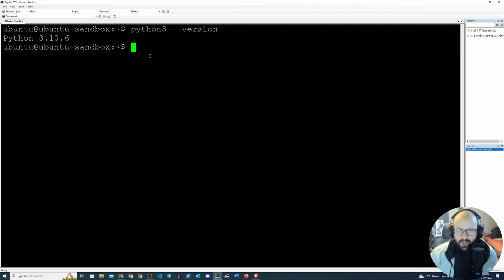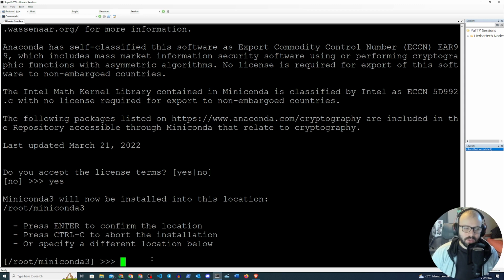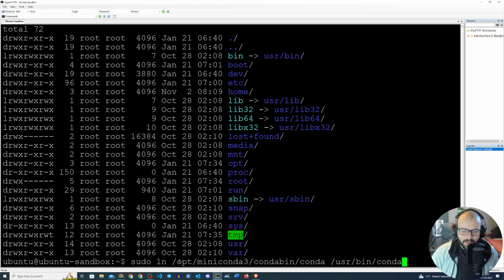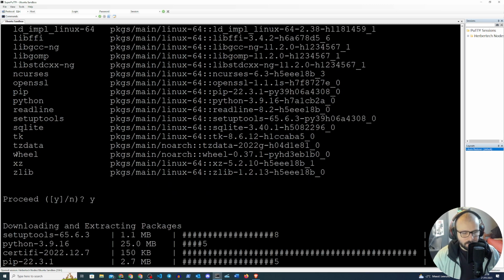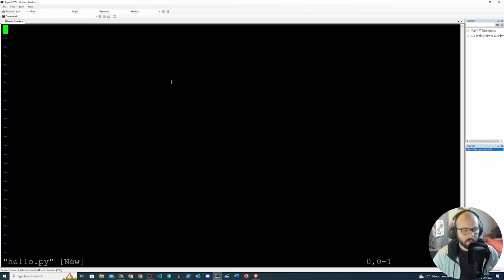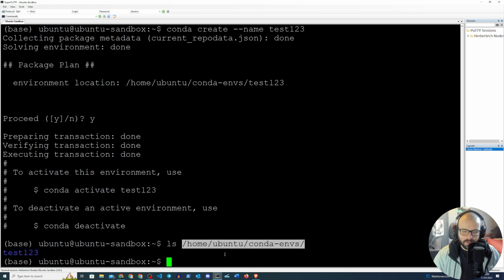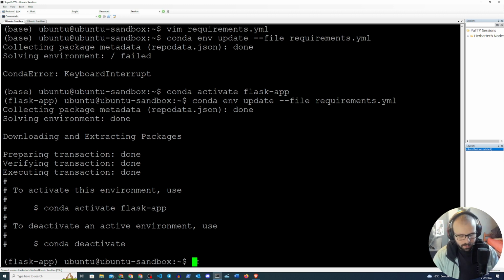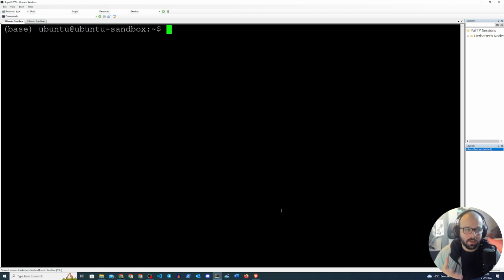Stop using pip! Use Conda instead! (Miniconda introduction)